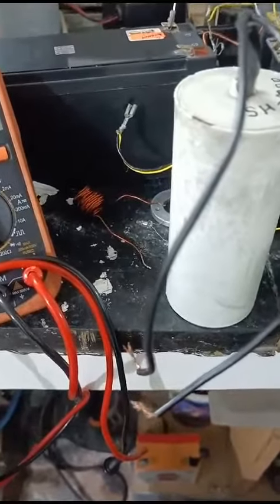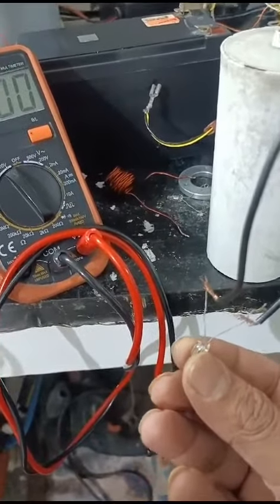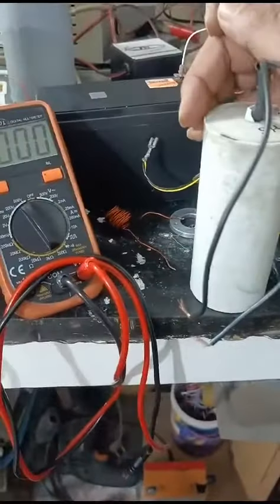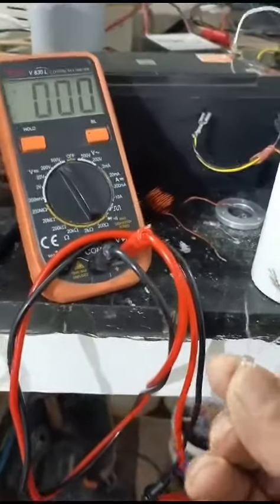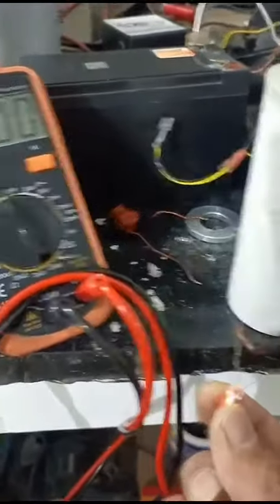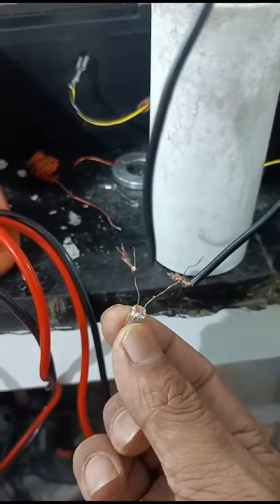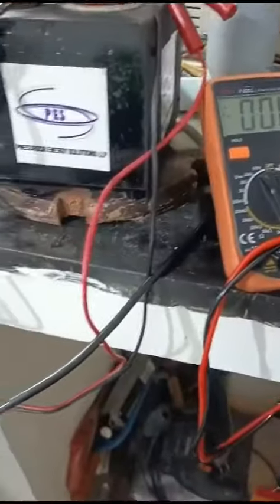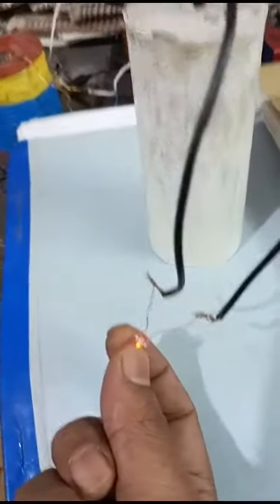Radiant Energy captured in a Capacitor.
Here I present an astounding account of the evidence to the existence of Nikola Tesla's Radiant Energy captured in a storage capacitor of modest capacitance compared to what it apparently behaves in giving out in real Joules of Energy! The Neon light glows at around 90V to classical Electricity, but when the same is coming out of a capacitor of modest capacity (40 uF) the glow should have vanished in a burst of pulse, instead the neon bulb is seen glowing continuously as though there is a power supply of High-Voltage embedded inside it. Im going to let the Radiant rest for over night and share the details as i carry out my observations.